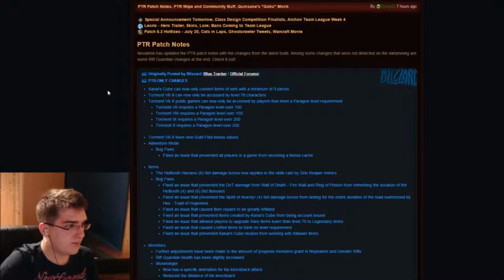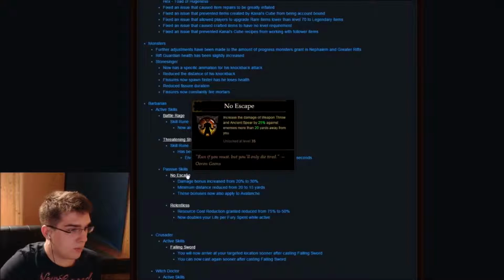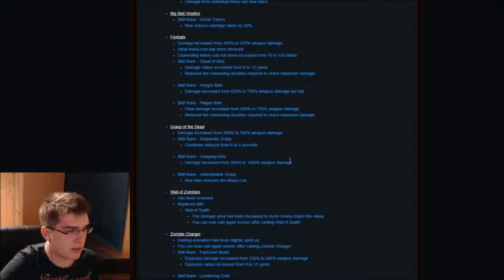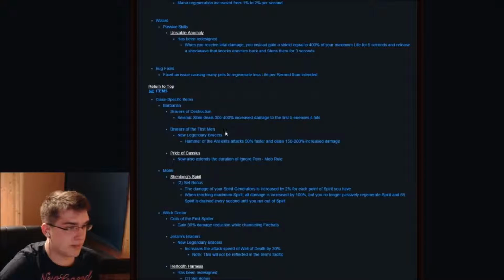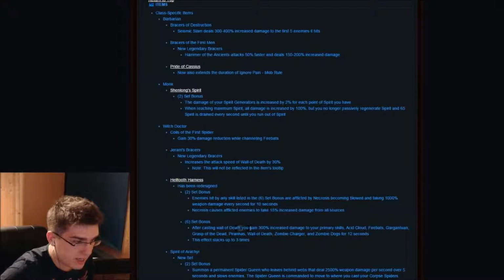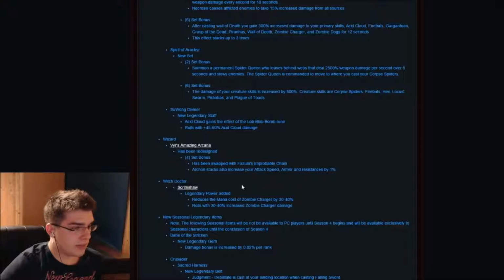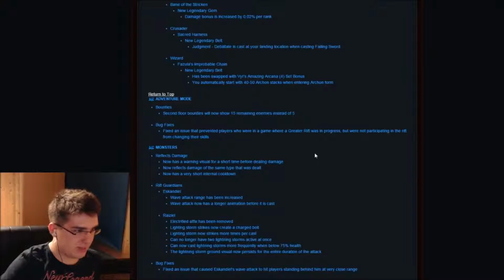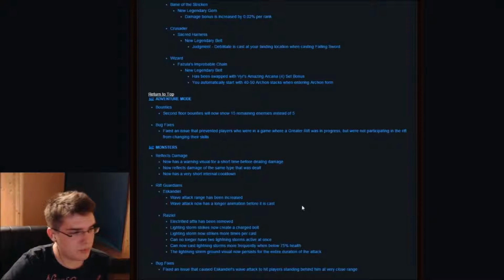Diablo 3 PTR 2 3 0 Patch 1 Whats new Patch 07 21 2015